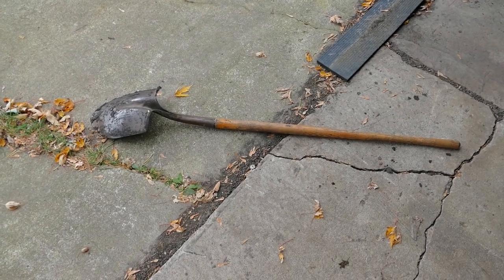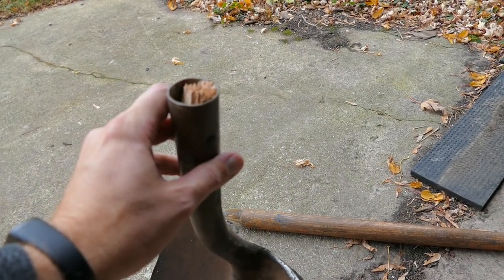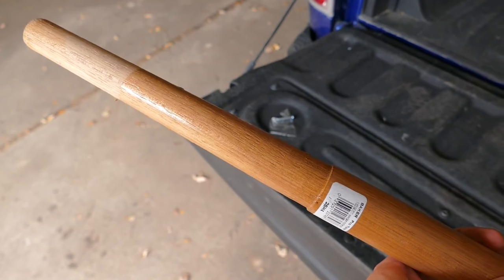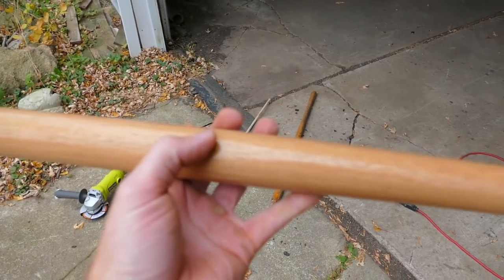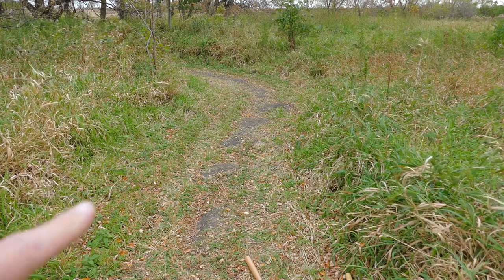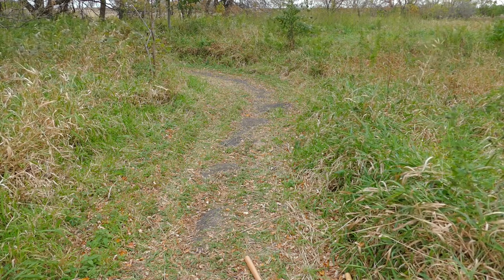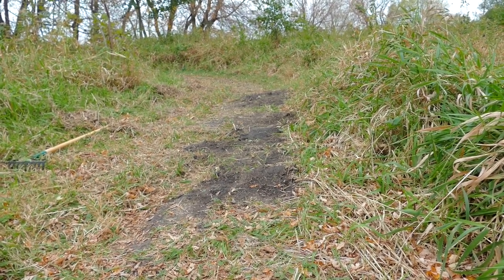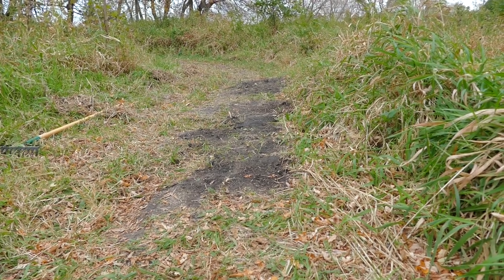Fixing An Old Shovel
Just a quick project to replace a broken shovel handle and then use it to smooth out a bumpy section of trail.